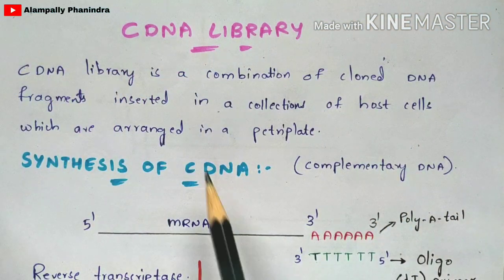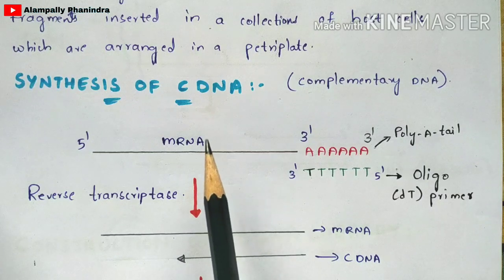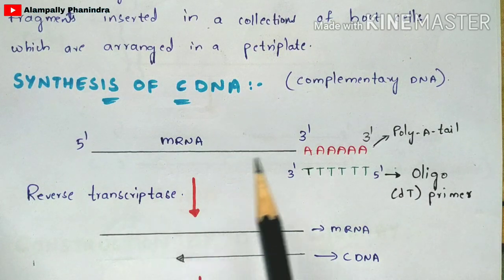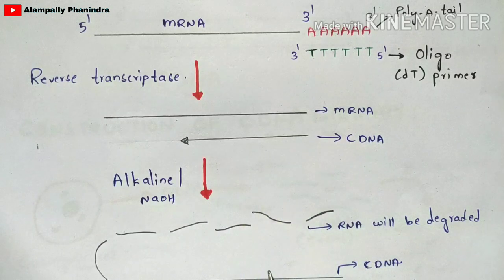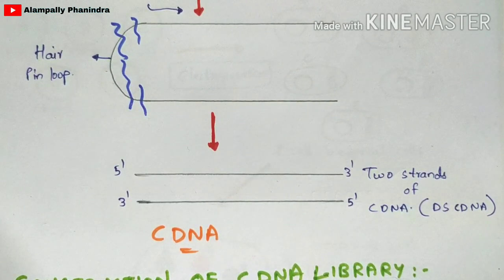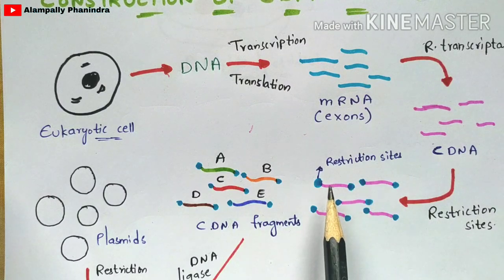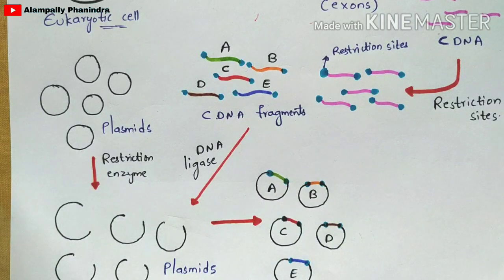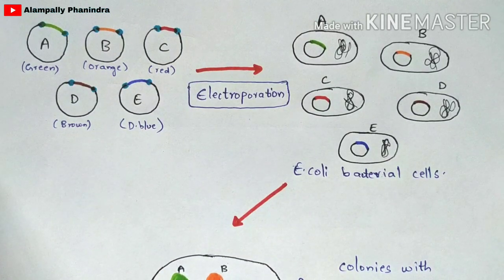Construction of cDNA library | Synthesis of cDNA | rDNA Technology | Bio science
A cDNA library is a combination of cloned cDNA (complementary DNA) fragments inserted into a collection of host cells, of which constitute some portion of the transcriptome of the organism and are stored as a "library". cDNA is produced from fully transcribed mRNA found in the nucleus and therefore contains only the expressed genes of an organism. Similarly, tissue-specific cDNA libraries can be produced. In eukaryotic cells the mature mRNA is already spliced, hence the cDNA produced lacks introns and can be readily expressed in a bacterial cell. While information in cDNA libraries is a powerful and useful tool since gene products are easily identified, the libraries lack information about enhancers, introns, and other regulatory elements found in a genomic DNA library.

Cdna
Expression Vector
Genome
Cloning Vector
Genomic Library
DNA
Cdna Library Sceening
molecular biology
biology education
Genomic Library Screening
Recombinant Dna Technology
cell biology
Gene Expression
proteins
suman bhattacharjee
shomu's biology
Recombinant Dna
Gene Cloning
Cdna Library
human cdna library
clone of cdna
reverse transcriptase
oligo dt
cdna library construction
complementary dna
cloning vector
bio science